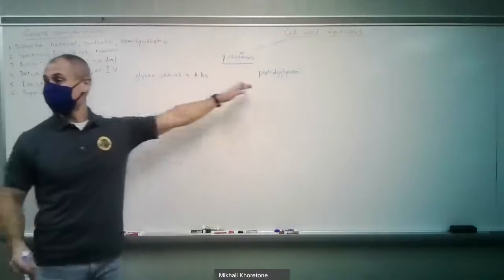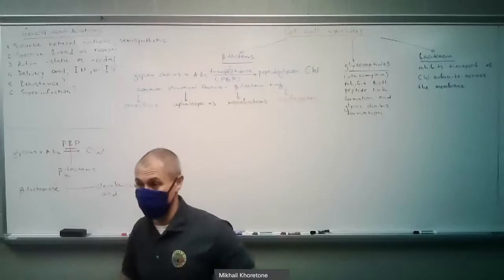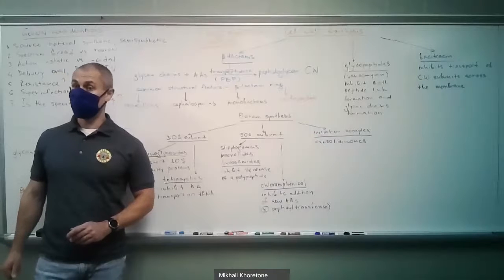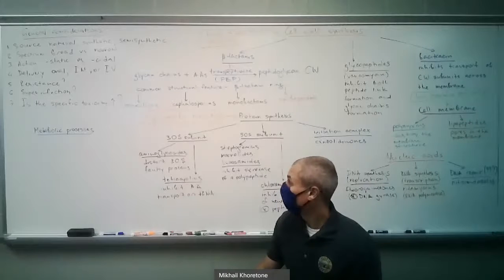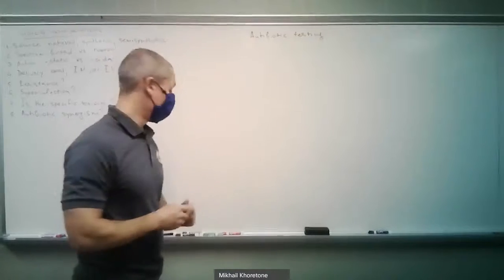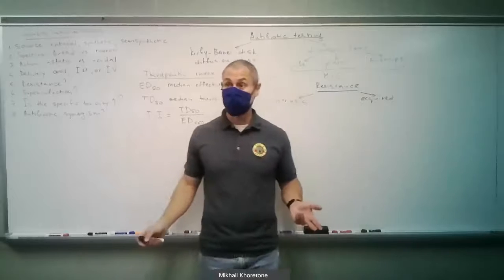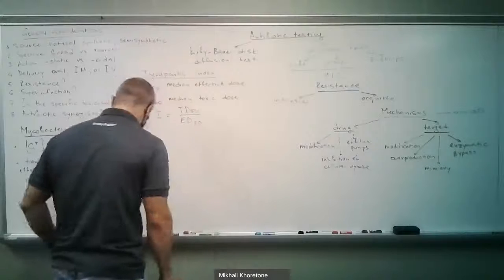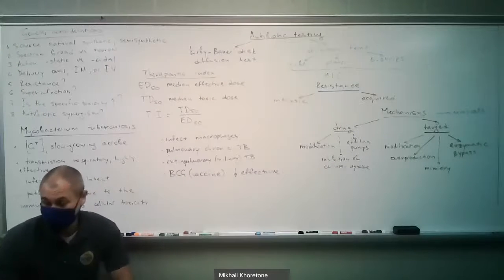Microbiology review session, week 8